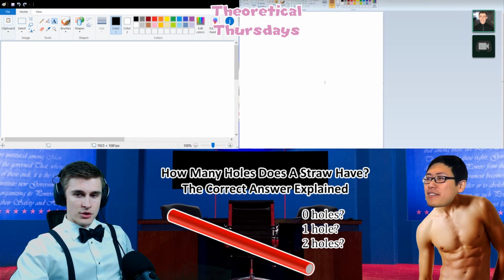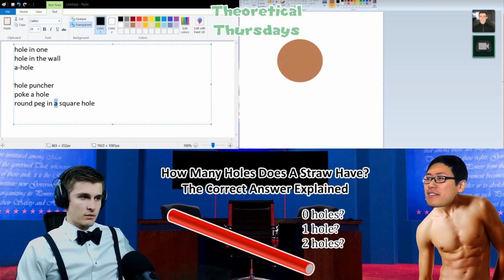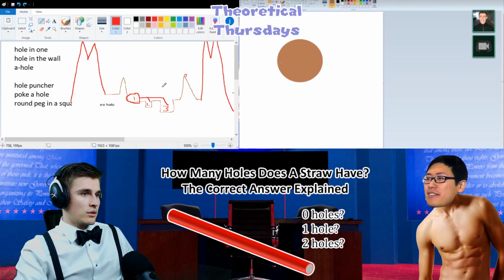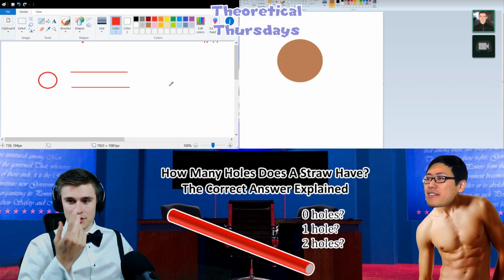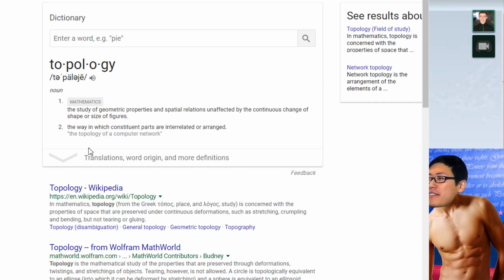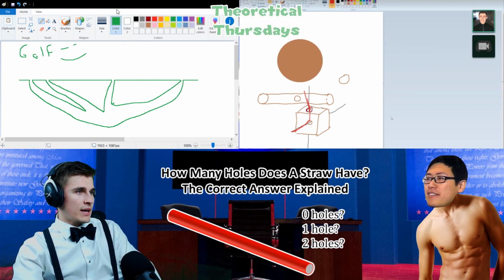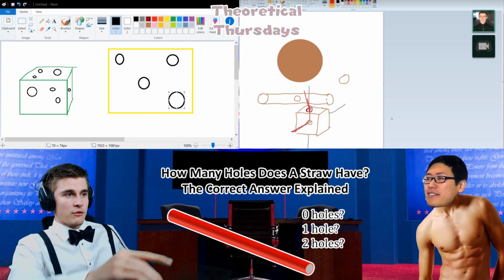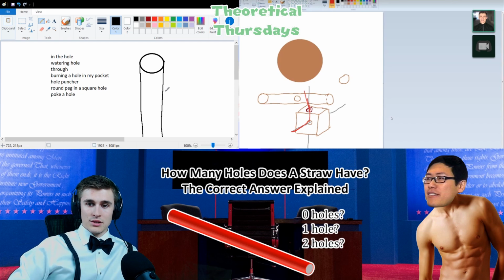How Many Holes Does a Straw Have? || Theoretical Thursdays Episode 1